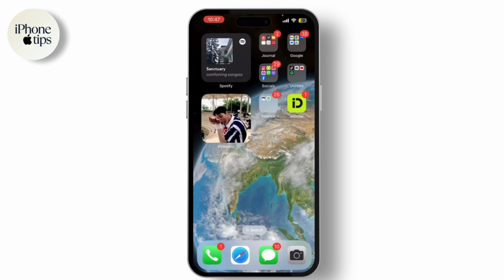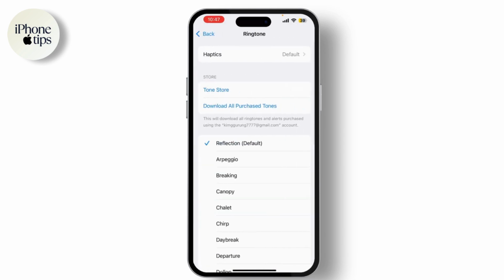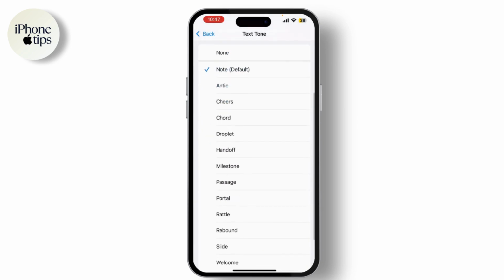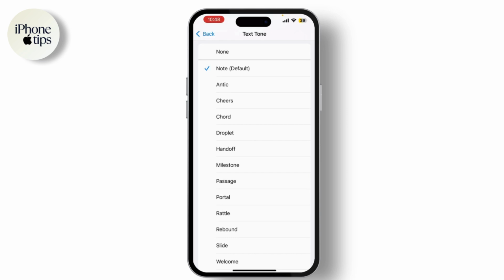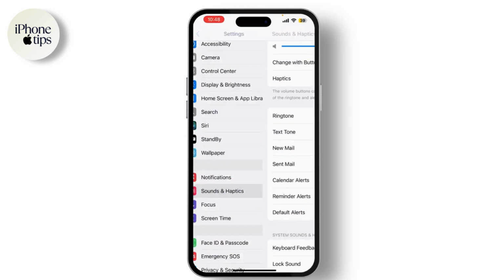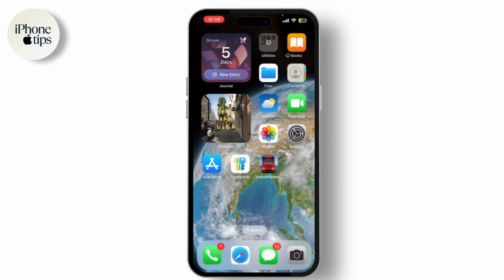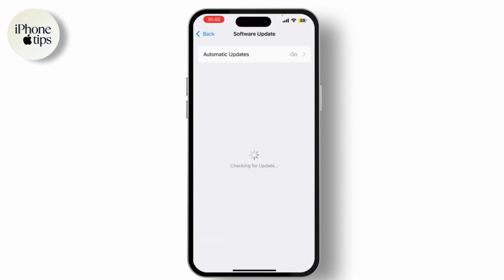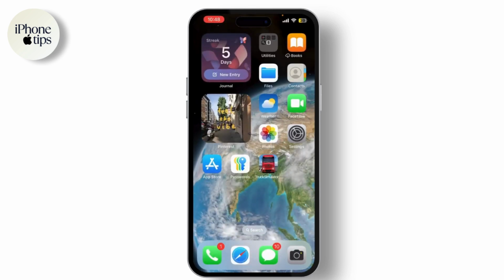How to Fix Custom Ringtones and Text Tones Disappearing After iOS 17 Update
In this video you will learn about How to Fix Custom Ringtones and Text Tones Disappearing After iOS 17 Update. Easily Learn Why are custom text tones not working in iOS 17 with the help of this tutorial.

In this quick tutorial, learn how to fix the issue of custom ringtones and text tones disappearing after the iOS 17 update. Follow these simple steps to restore your favorite sounds and get everything working again.

fix custom ringtones ios 17, ios 17 ringtone issue, ios 17 update problems, custom text tones missing, how to fix custom ringtones ios, ios 17 custom ringtones disappeared, ios update ringtone fix, ringtone not working ios 17

Chapters:
00:00:00 - Introduction
Overview of the problem with custom ringtones and text tones disappearing after the iOS 17 update.

00:00:10 - Check Sound Settings
Go to Settings - Sounds & Haptics to check if your custom tones are still available.

00:00:25 - Reselect Custom Tones
If the custom tones are listed but not working, try reselecting them by tapping on your desired tone.

00:00:40 - Restart Your iPhone
Restart your iPhone by pressing and holding the power button, then sliding to power off.

00:00:55 - Update to Latest iOS Version
Make sure your iPhone is updated by going to Settings - General - Software Update.

00:01:15 - Conclusion